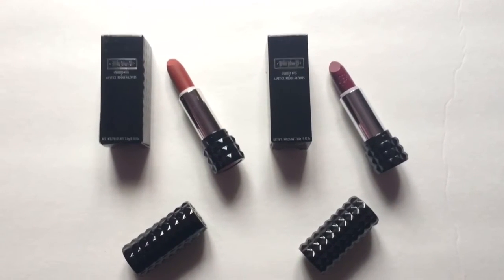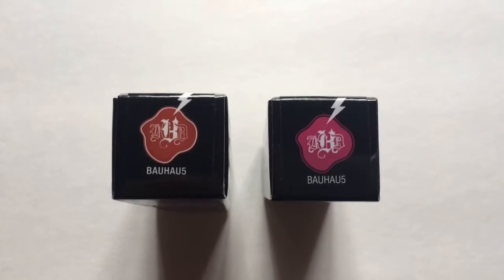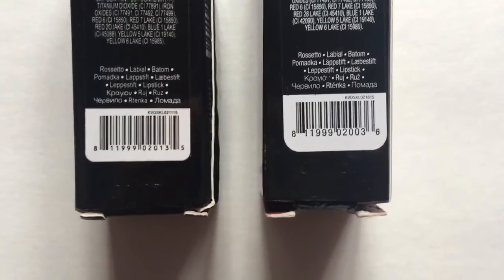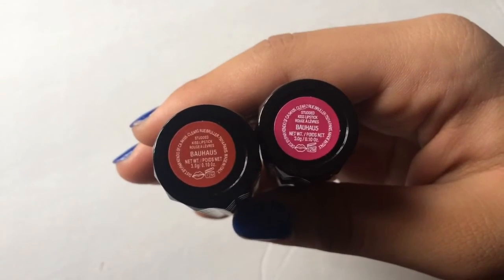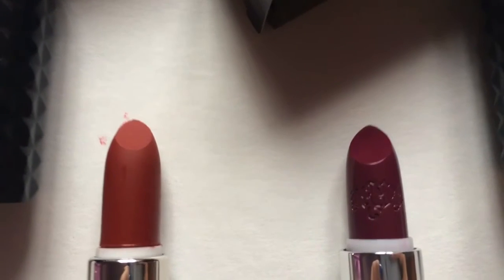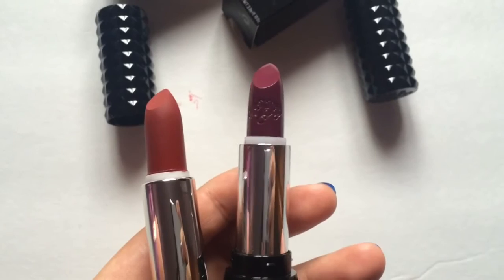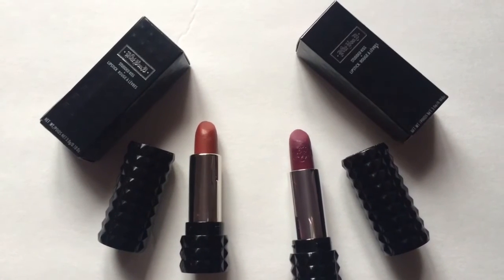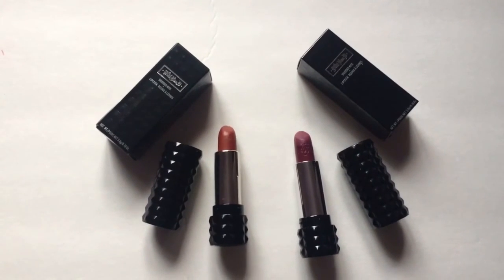Real Vs Fake Kat Von D Studded Lipstick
( The listing i had bought it from got taken down, but i found this one)
Fake Studded Lipstick